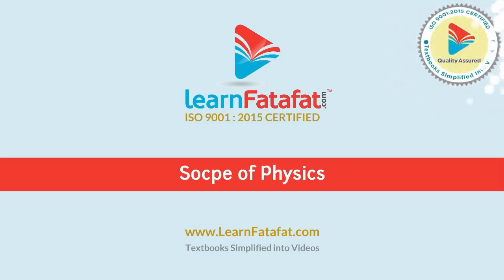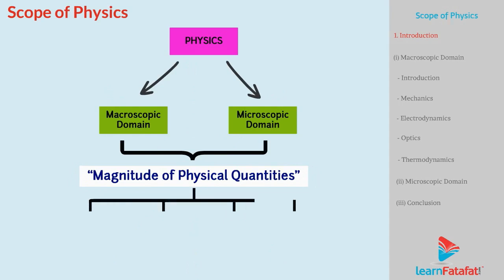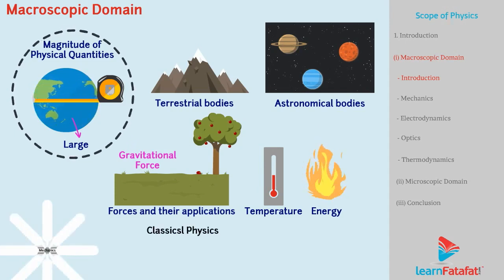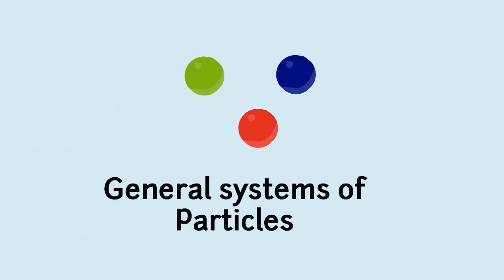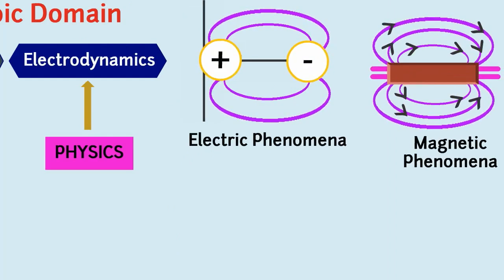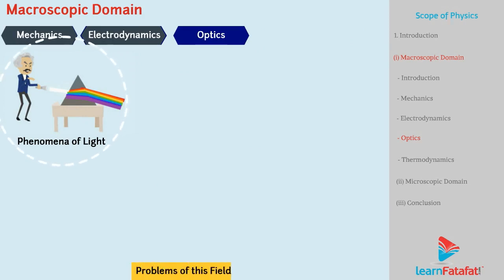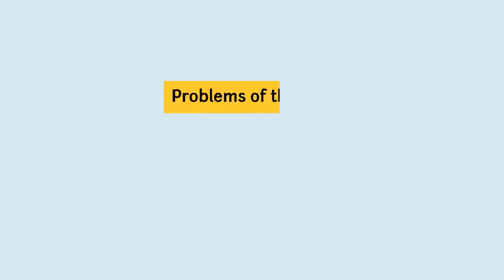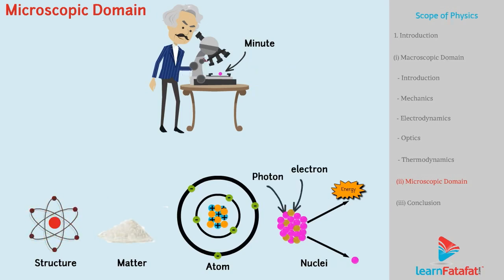Physical World Class 11 Physics - Scope of Physics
Physics is divided into two sub-domain, Macroscopic and Microscopic.
Macroscopic Domain -
If the magnitude of physical quantities is large, then all such quantities comes under Macroscopic domain. E.g. Study of terrestrial and astronomical bodies, forces and their applications, temperature and energy etc. More specifically, the disciplines that comes under classical physics, such as Mechanics, Electrodynamics, Optics, and Thermodynamics are all belongs to Macroscopic domain.
Mechanics: It is the branch of physics that is founded on Newton’s laws of motion and the law of gravitation. It deals with study of, motion of a body, rigid and deformable bodies and general systems of particles.
Electrodynamics: It is a branch of physics that deals with electric and magnetic phenomena that are linked with charged and magnetic bodies.
Optics: You are familiar with optics. You have studied various phenomena of light in class X, all these are included in Optics.
Thermodynamics: It is the branch of science that deals with heat and temperature and their relation to energy and work.
Microscopic Domain -
If the magnitude of physicals quantities is minute then all such quantities comes under Microscopic domain. Here, we study the structure and constitution of matter, atoms and nuclei, and their interaction with electrons, photons and other such particles.